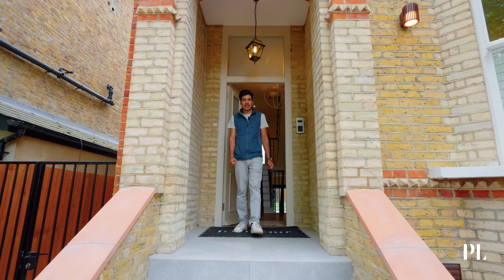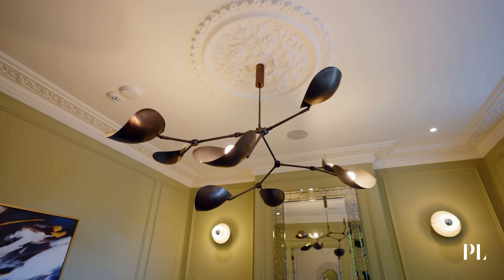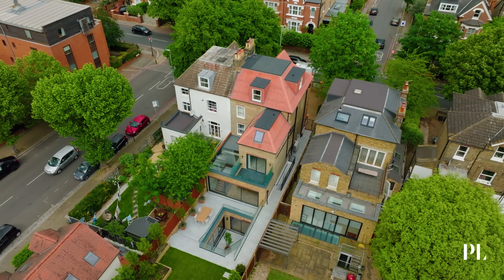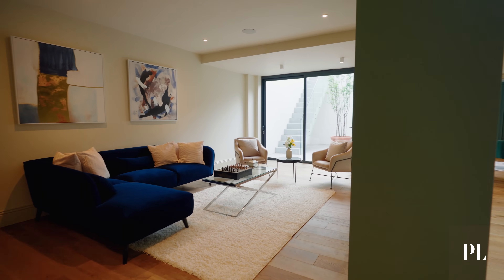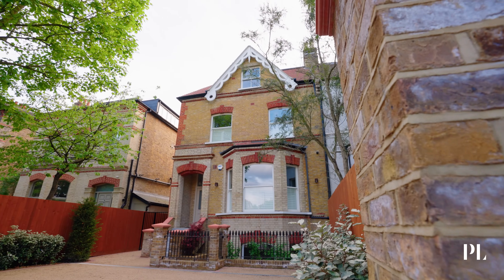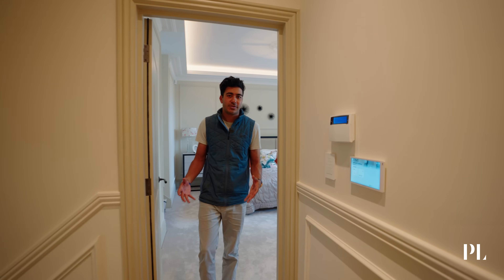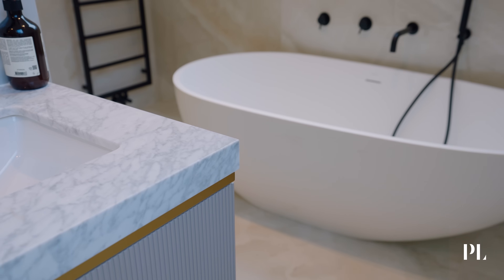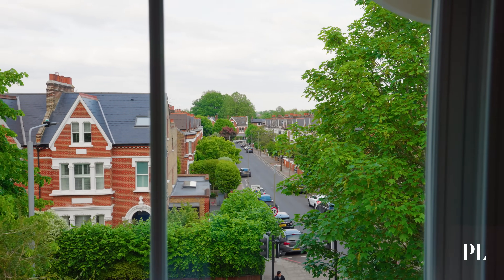Inside a £4,600,000 Luxury Property For Sale in London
Inside a £4,600,000 London Property For Sale in Wandsworth, South West London. Property London takes a tour of an amazing semi-detached Victorian home that has been completely revamped with modern design and luxury interiors. With over 4,600 sq ft of stylish living space, it's a real gem. Check out the stunning features and cool details with us!

Let us know your favourite room in the house and where you would like us to tour next!